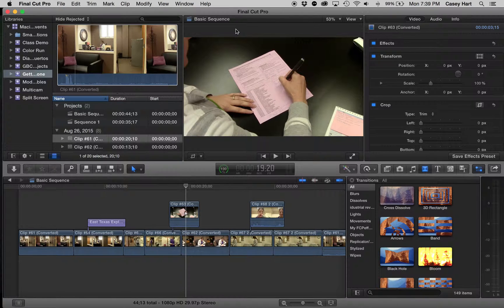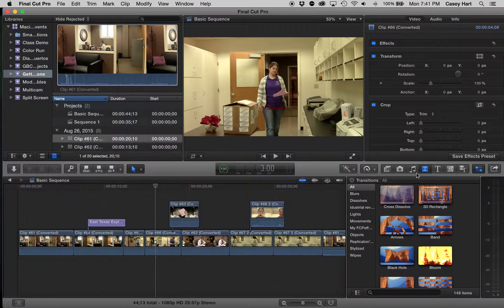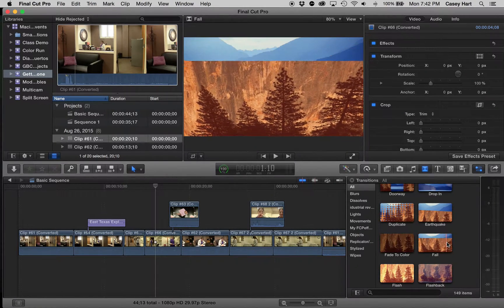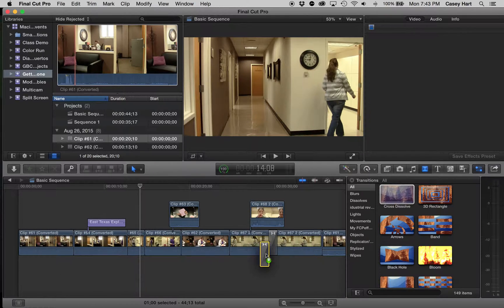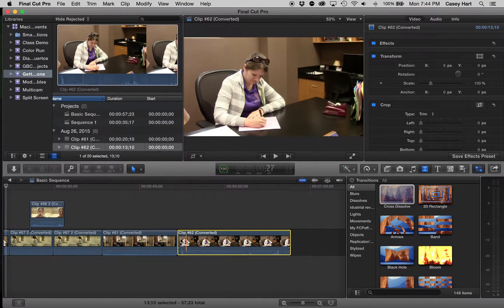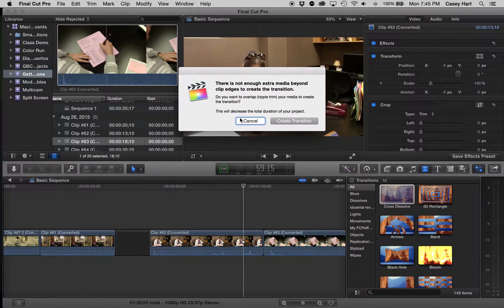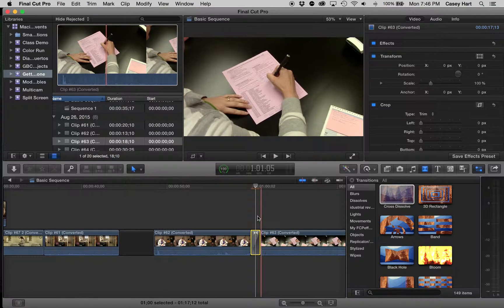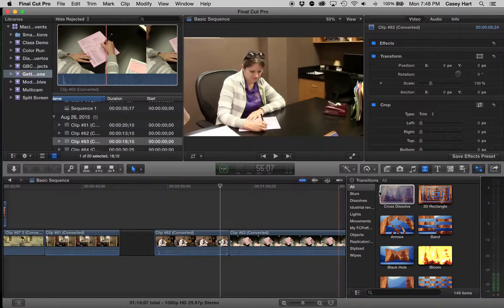Getting It Done: Transitions